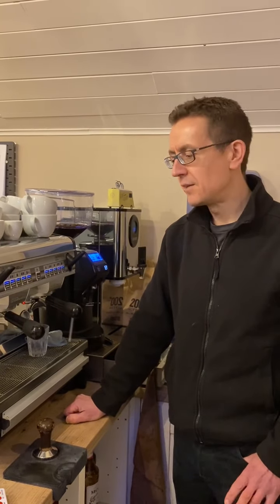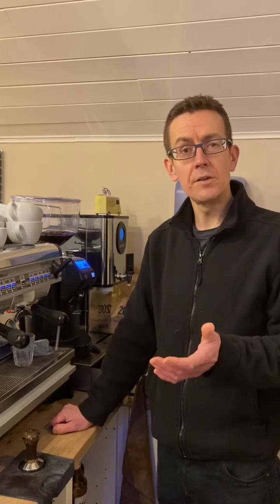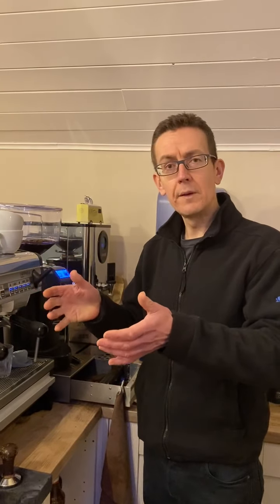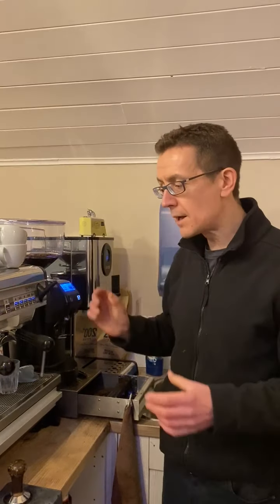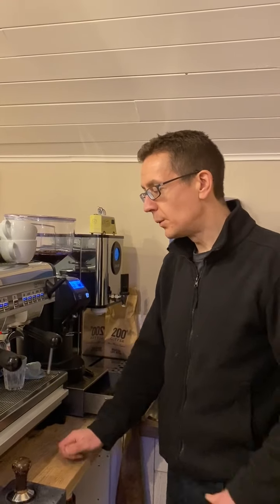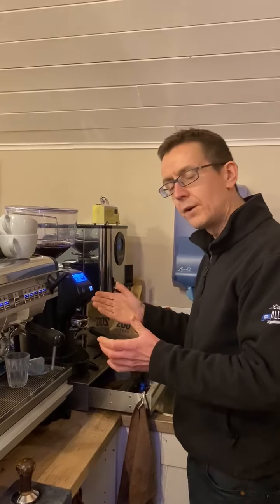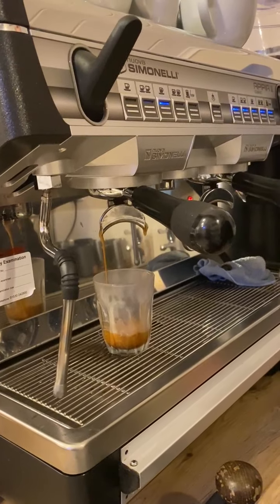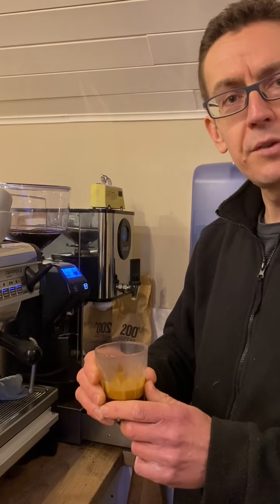Know Your Coffees: #1 The Espresso, What Is It And How Do We Make It?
The first in a series of brief videos to introduce you to the coffees on our drinks menu at Cafe Allez!: we'll talk about each one and give you a 'behind the scenes' look at how we make it, just for you ...